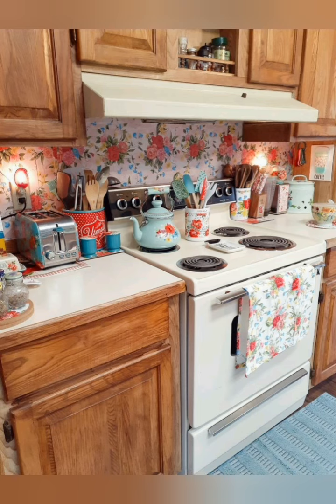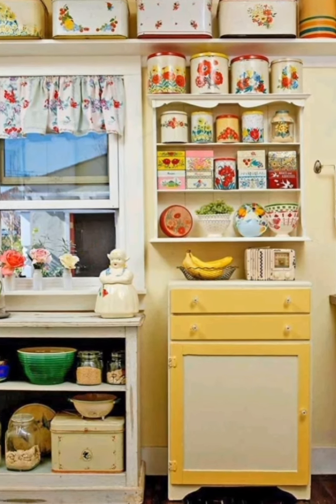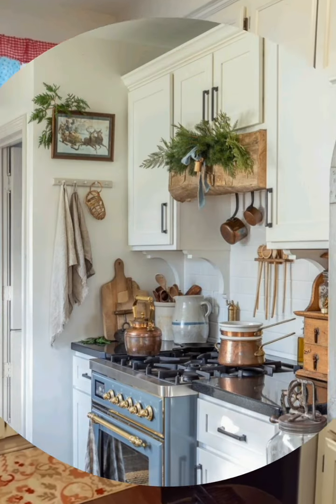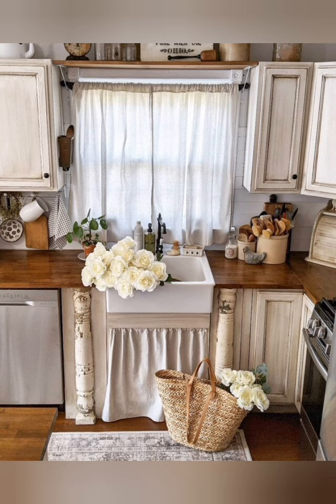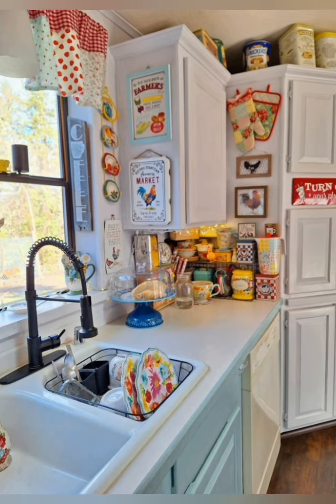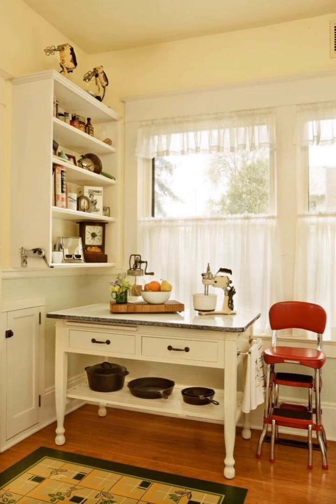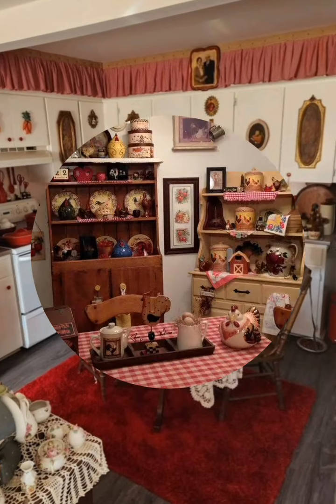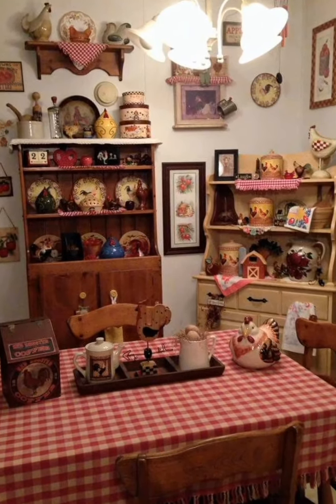Small cottage kitchen decoration ideas. Elegant Cottage Kitchen Decor.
Small cottage kitchen decoration ideas. Elegant Cottage Kitchen Decor.small Cottage Kitchen decoration ideas.
elegant Cottage Kitchen decoration ideas. traditional cottage interior decoration ideas. County Kitchen decoration ideas.